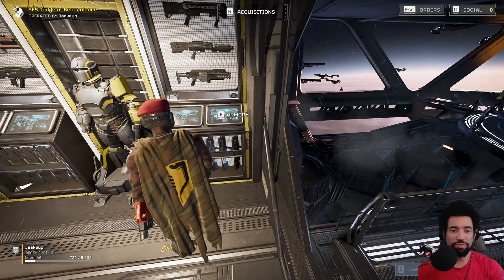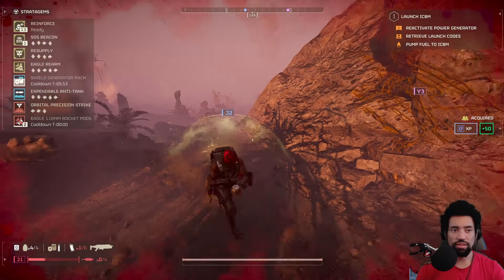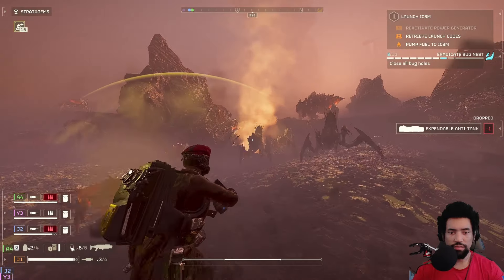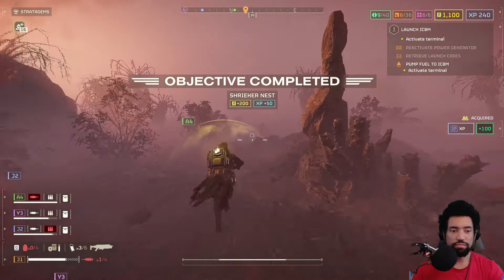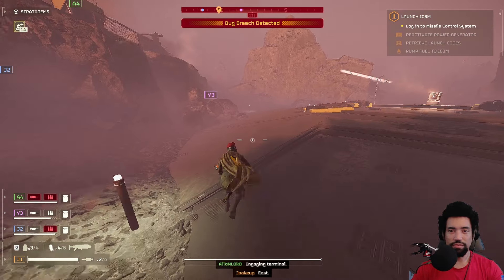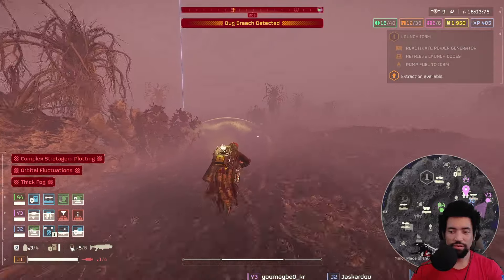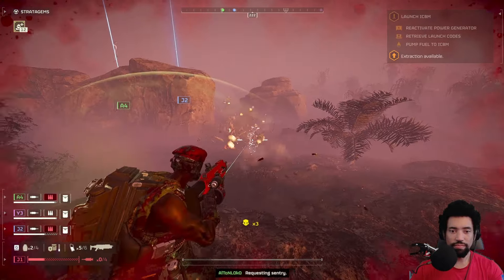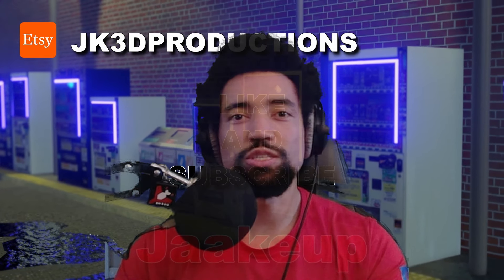Helldivers 2 - Did The New Meta For Bugs Just Drop?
This might be the new meta build I'm just saying. It can be super useful with the EATs I'm not a huge fan of the precision strike. I can see it's potential but imo the 500kg is better in terms of call in time and the angle it comes in at. Orbital call ins can come in at different angles depending on where you are on the map.

00:00 intro
01:30 landing
34:31 extraction
35:40 outro